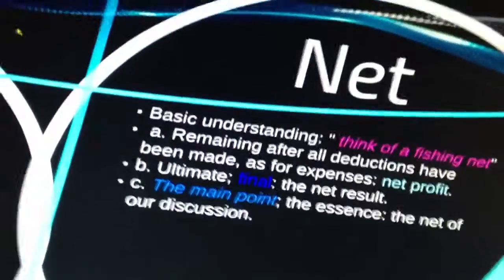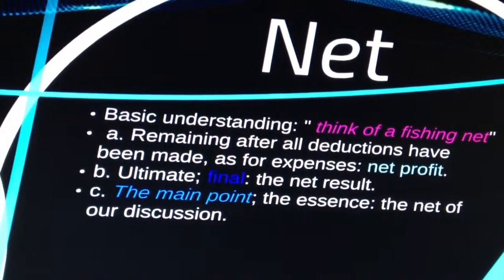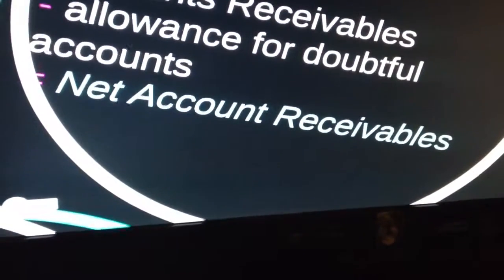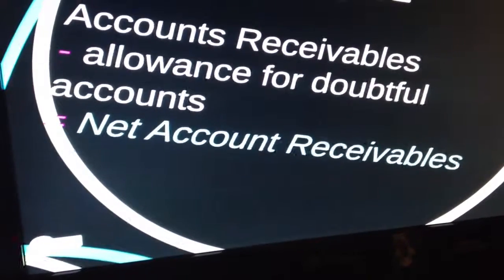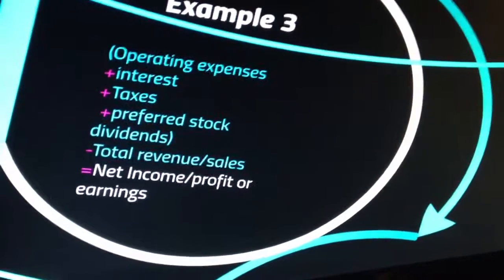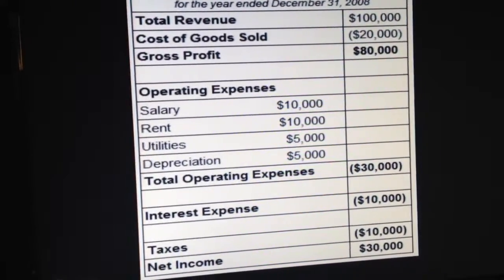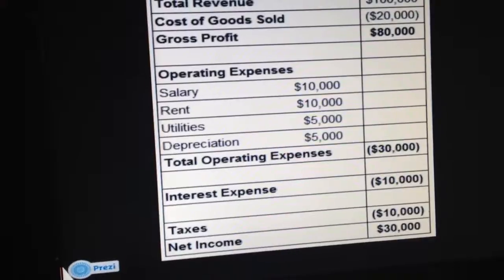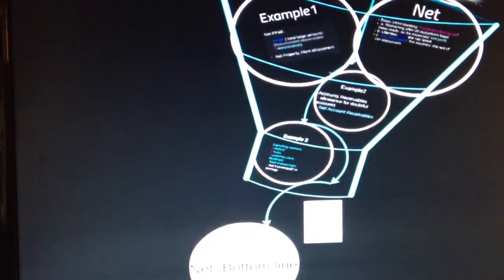91392519 crystal Gomez HTM 458